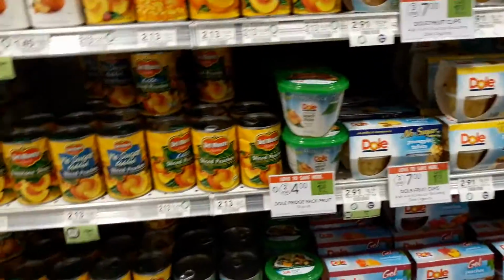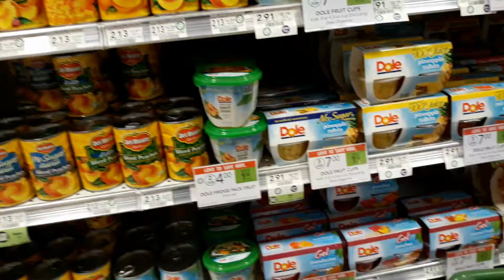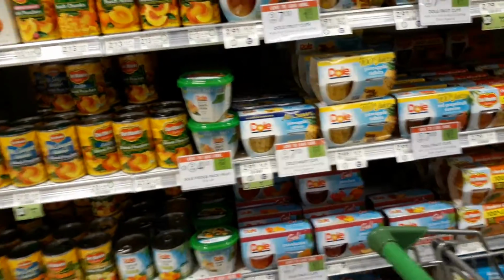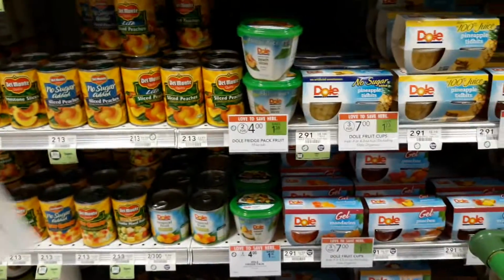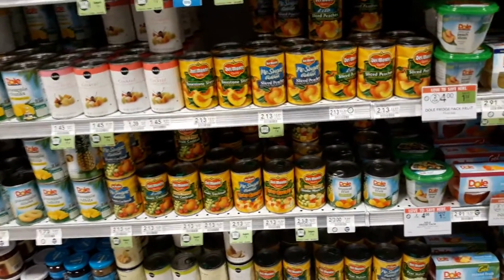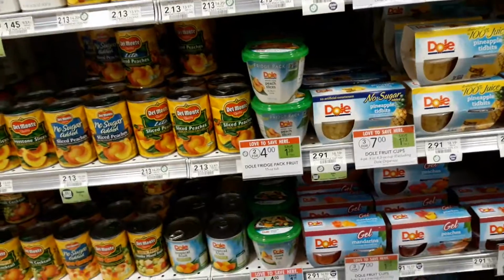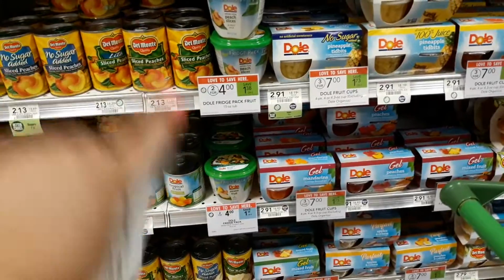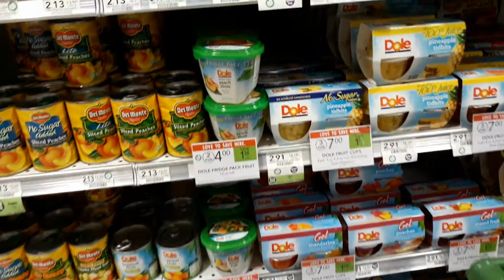Dole Fridge Pack $1 at Publix - FREE after Savingstar rebate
Weekly Sale 10/16-10/22 or 10/17-10/23

Dole Fridge Pack Fruit 15 oz. tub on sale 2 for $4
Buy (1) = $2
Pay: $1.00
Plus SavingStar rebate Save $1.00 when you purchase ANY ONE (1) DOLE® Fridge Packs.